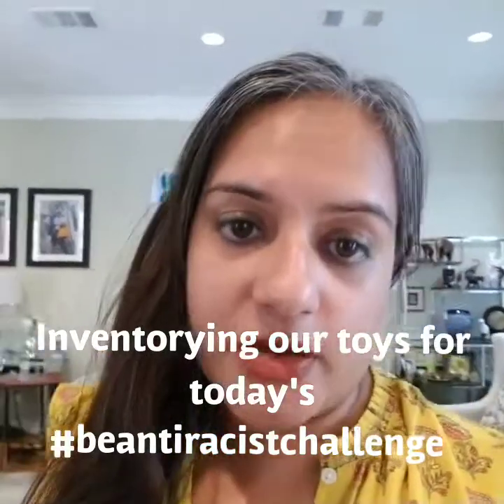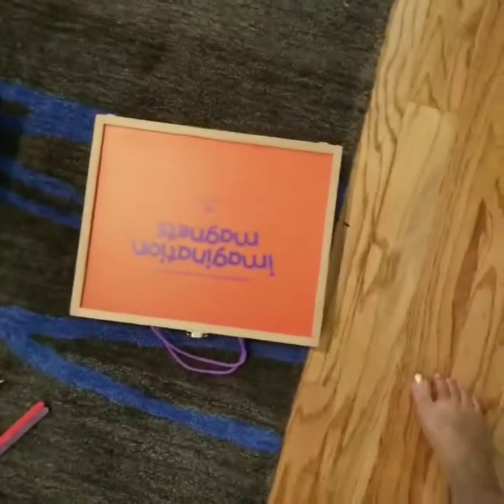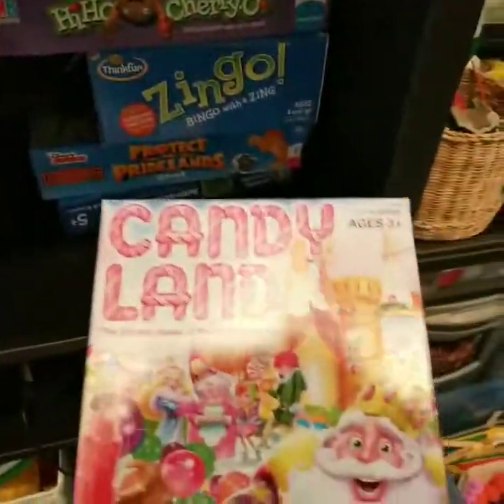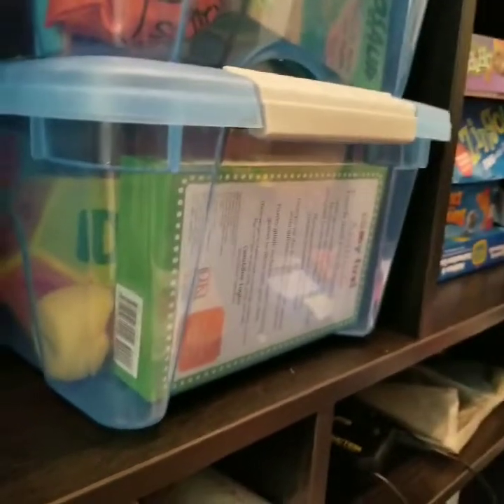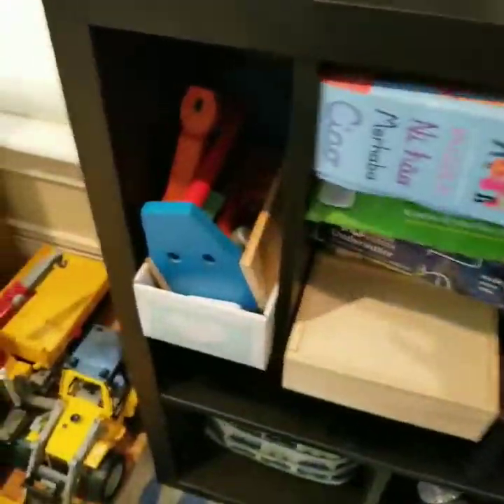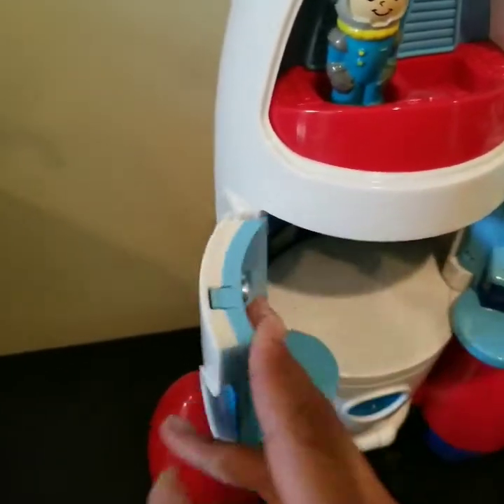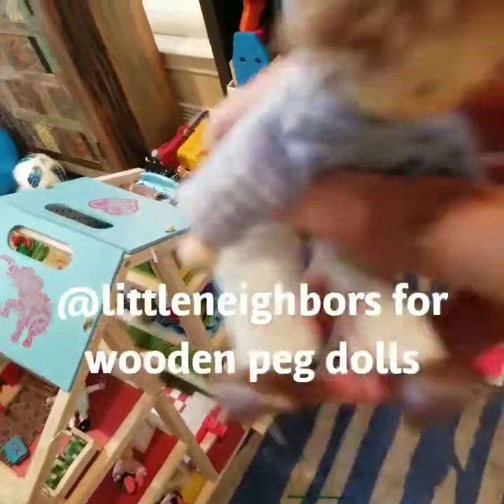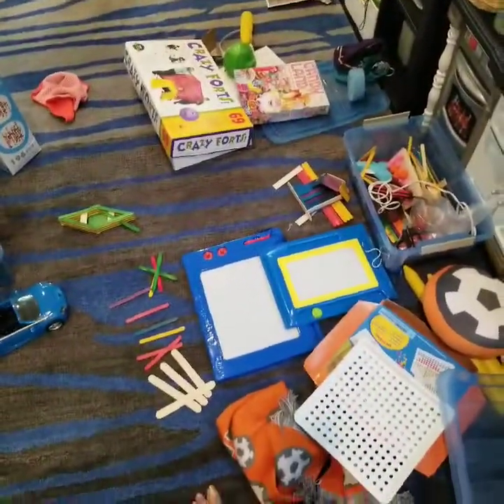Inventory your toys for diversity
As part of our beantiracistchallenge, we looked at the diversity in our toys and where we can improve!